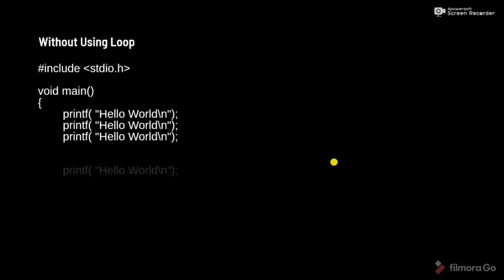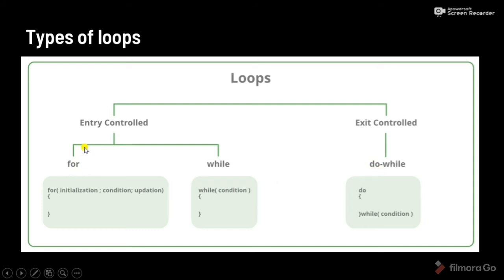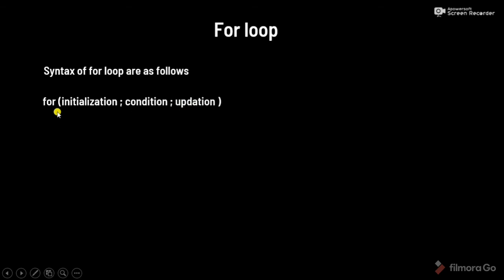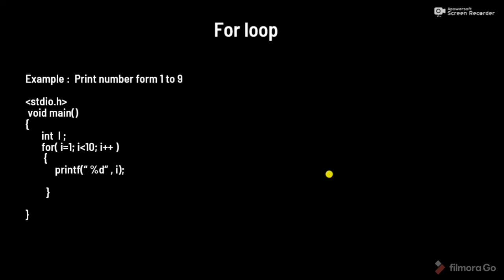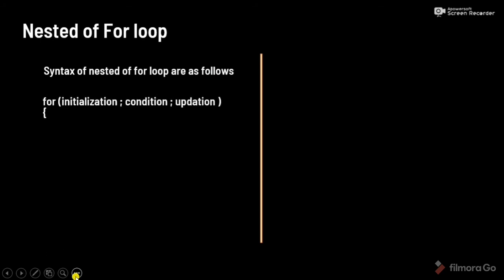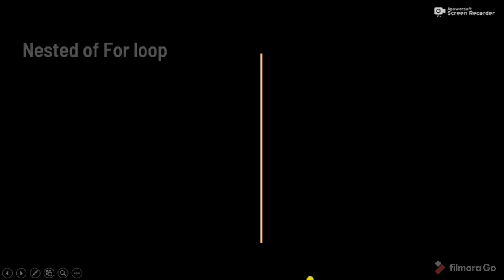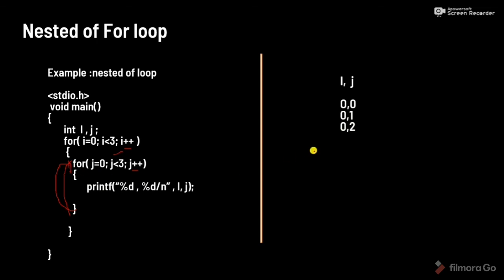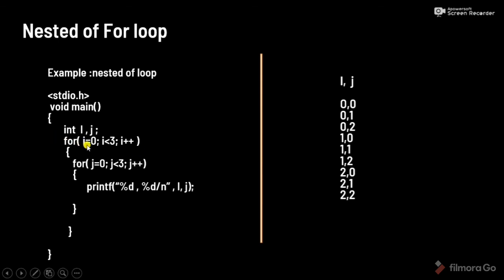loops in C programming | types of loops | C programming tutorial| concept of loops ,loops in C